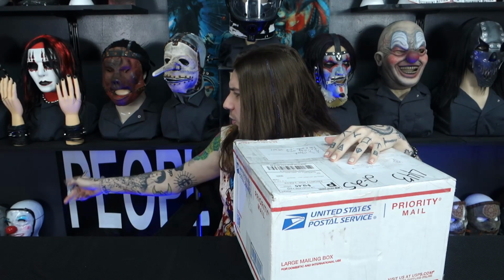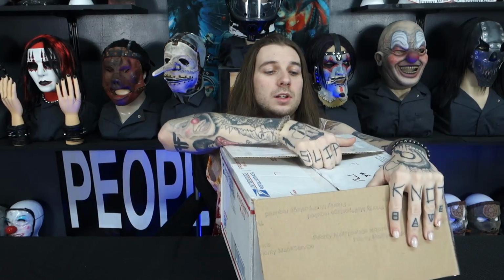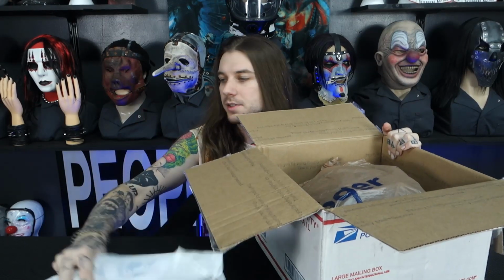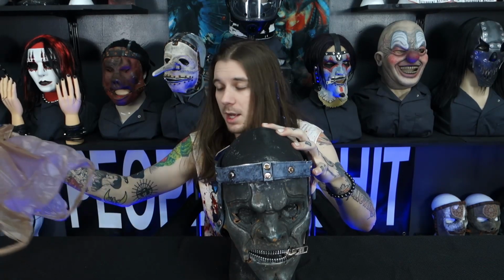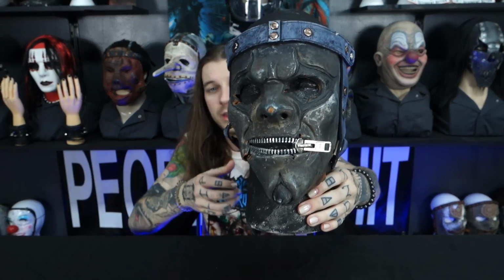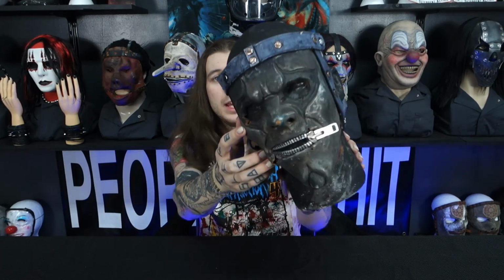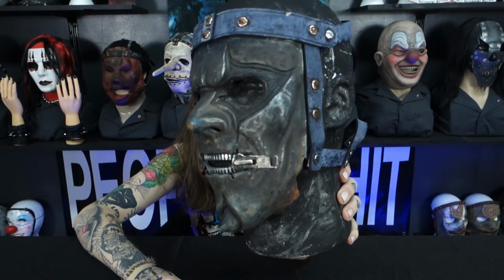SLIPKNOT JIM ROOT ROTTING MASK REPLICA!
Mailing address;

Chillicothe, OH
45601
U.S.